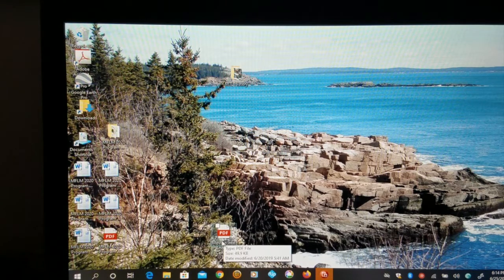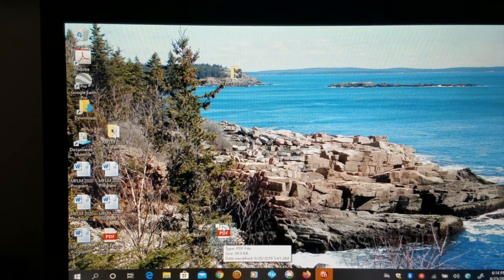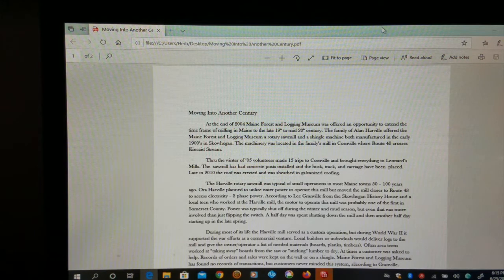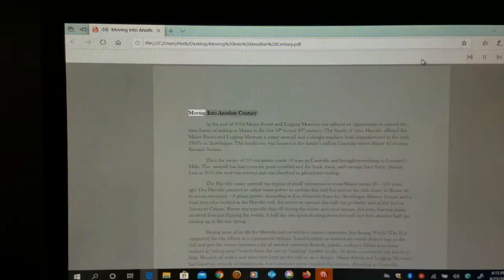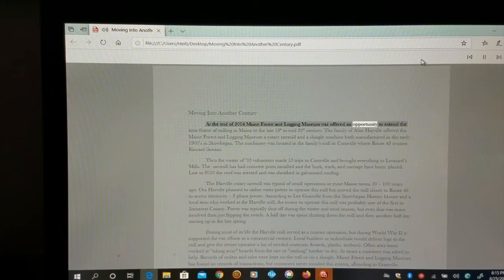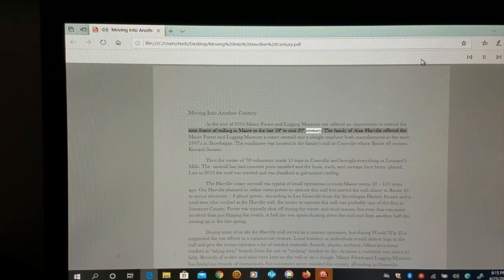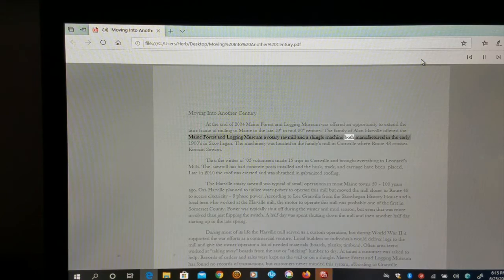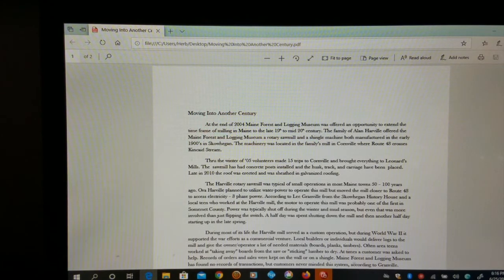Reading PDF Files with Windows 10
Windows 10 has a surprisingly effective built-in Reader app for pdf files. Here is a video showing how it works.